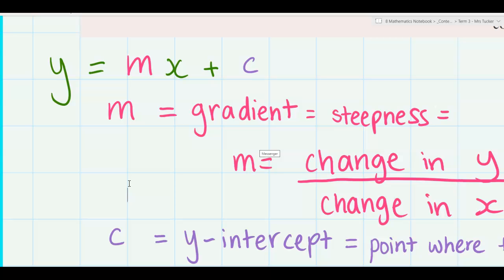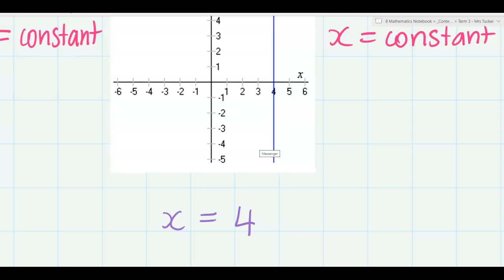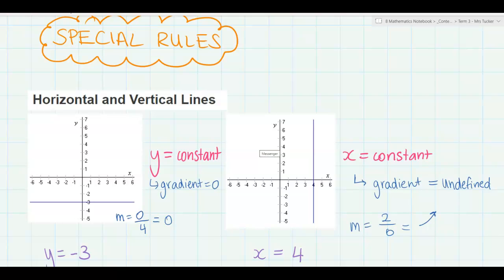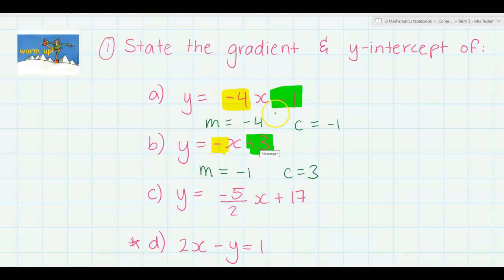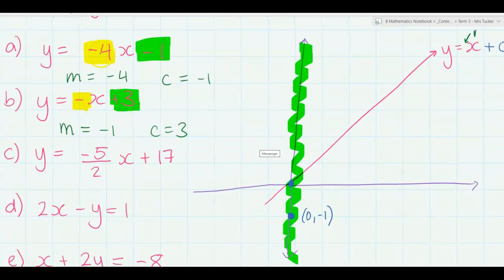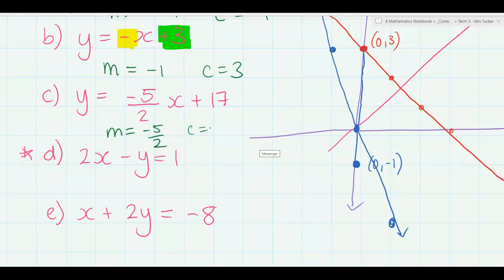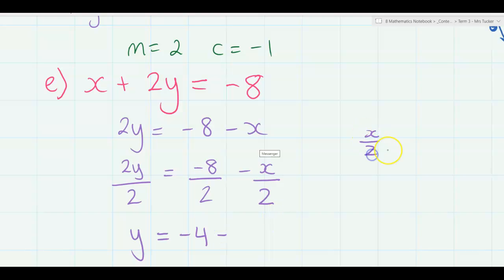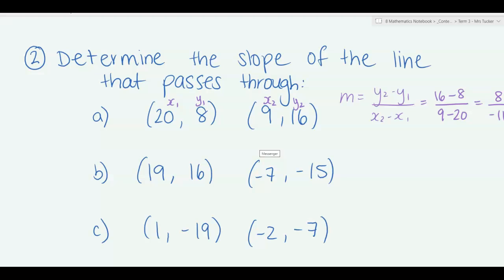Straight Line Graphs (Exercise 9C Part 2 - Year 8 Maths)